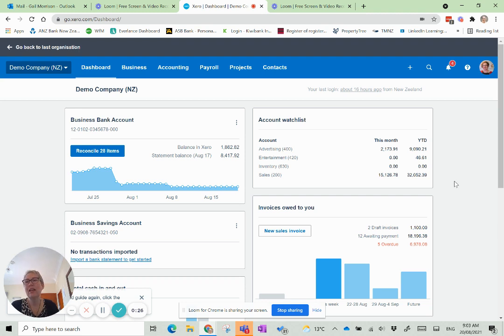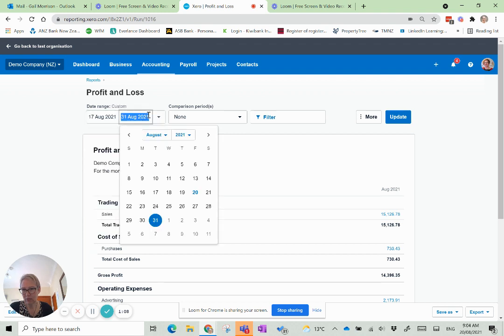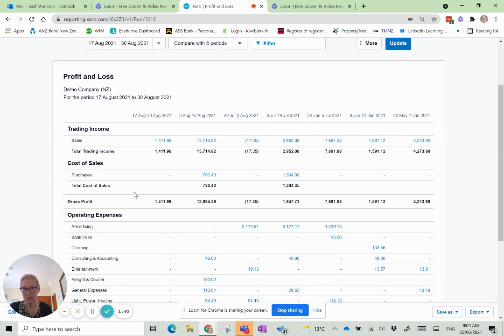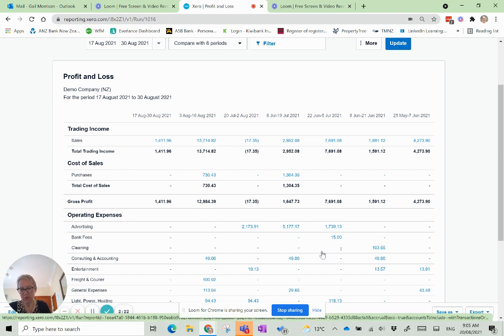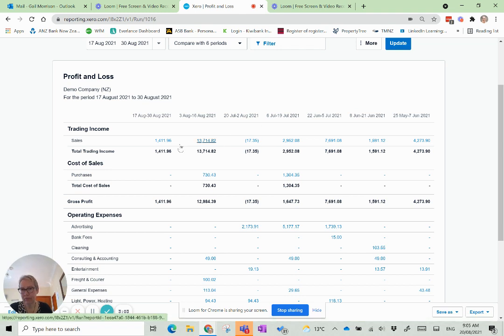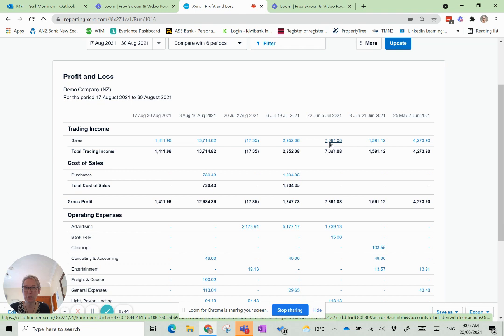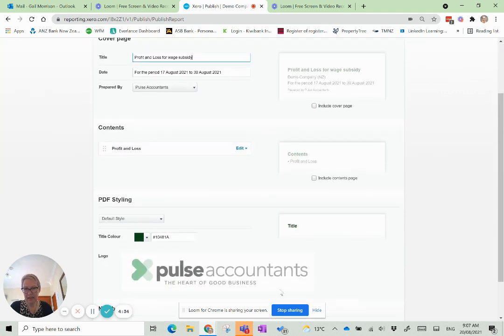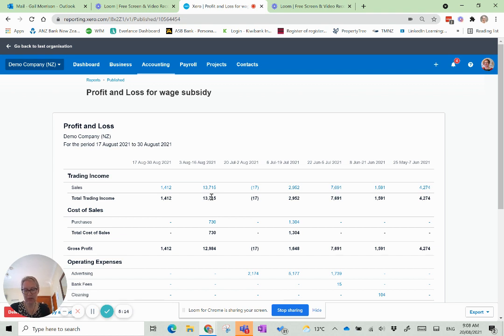Xero report for wage subsidy claim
How to create a 14 day comparison report in Xero for the Wage subsidy claim.